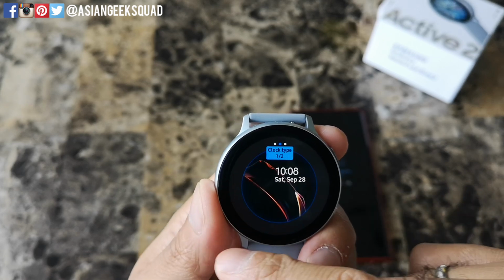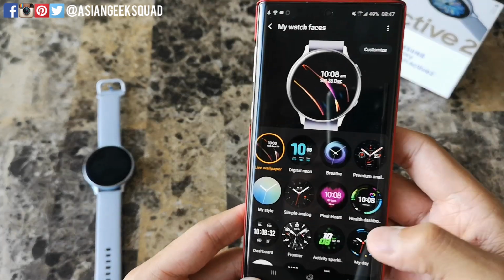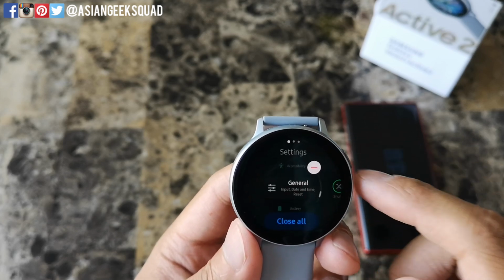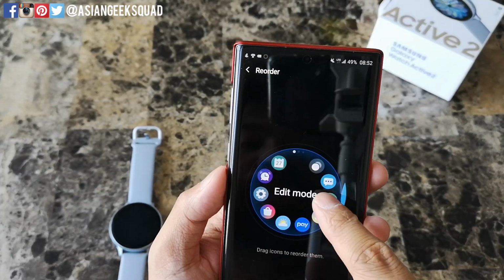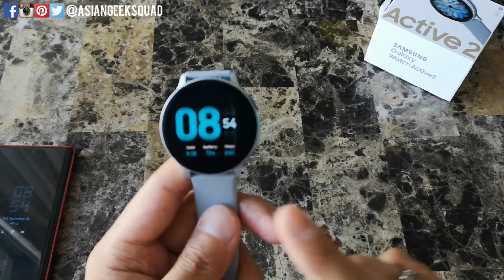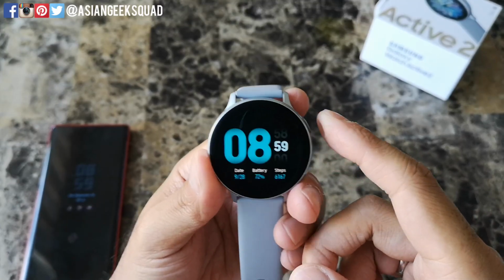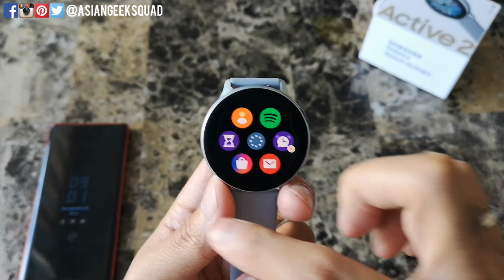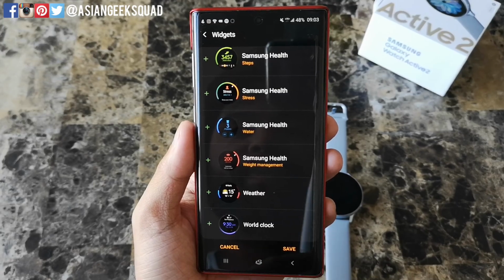Galaxy Watch Active 2 - Customize (Watch Faces, Apps, Notifications, Widgets)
Aloha everyone,

Quick video on customizing your Galaxy Watch Active 2.